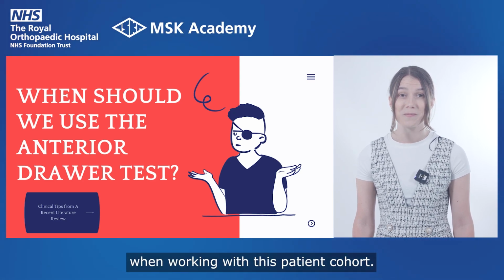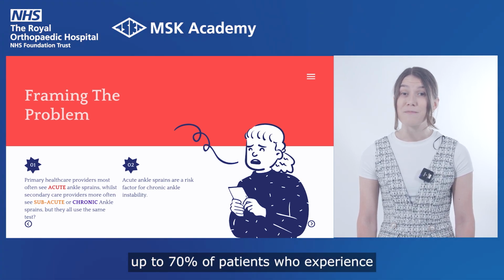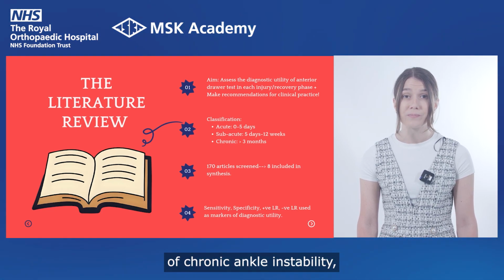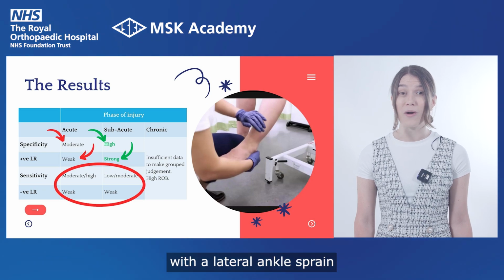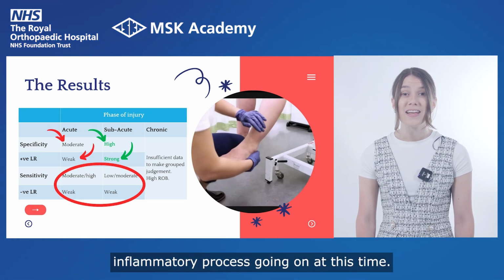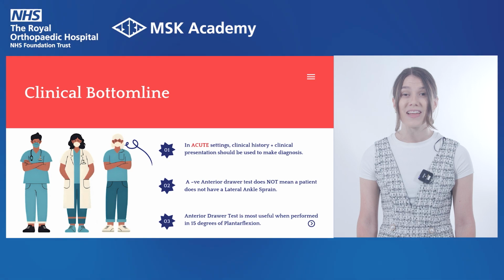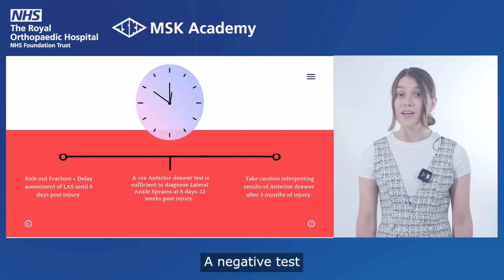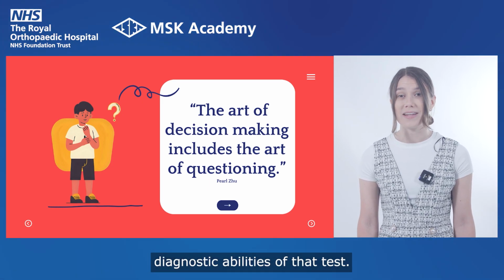Diagnosing lateral ankle sprains - the Anterior Drawer Test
Senior Musculoskeletal Physiotherapist, Georgia Wells, shares advice on when you should use the Anterior Drawer Test in diagnosing lateral ankle sprains in different phases.